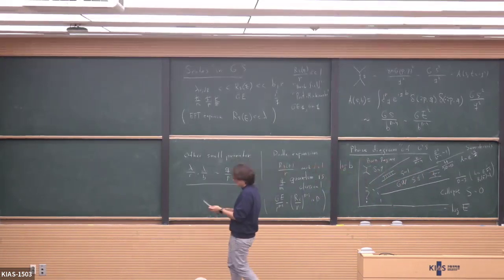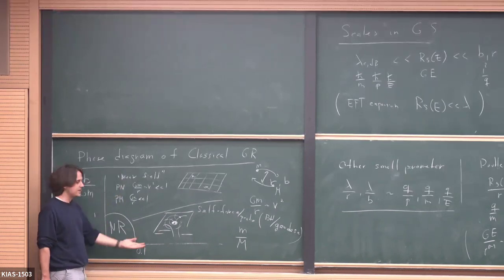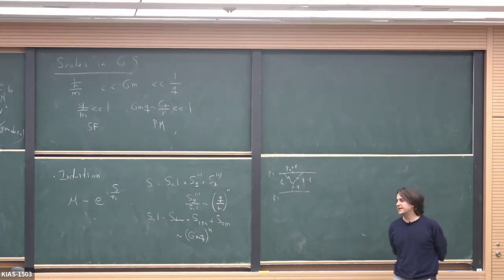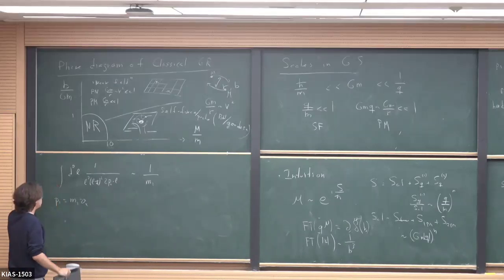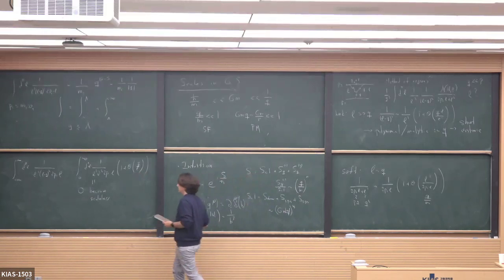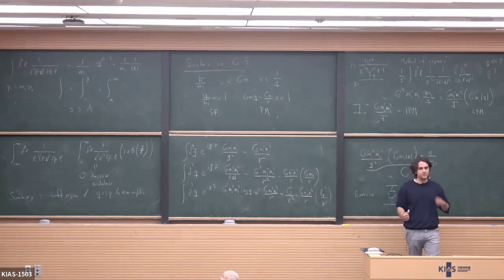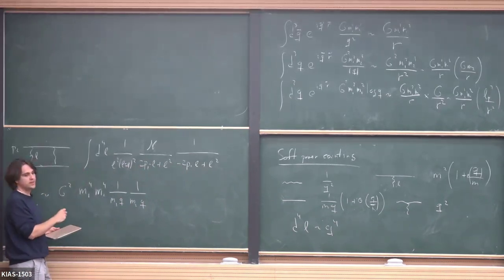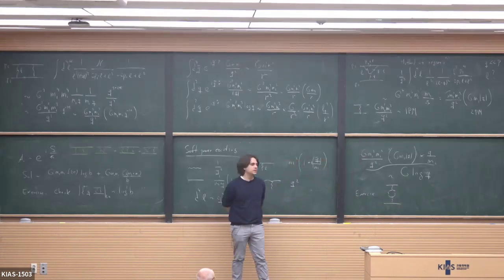[Amplitudes2025] 6. 12. Julio Parra-Martinez, Gravitational Scattering